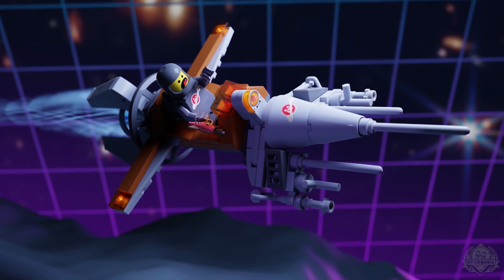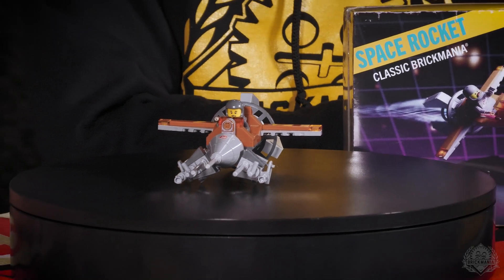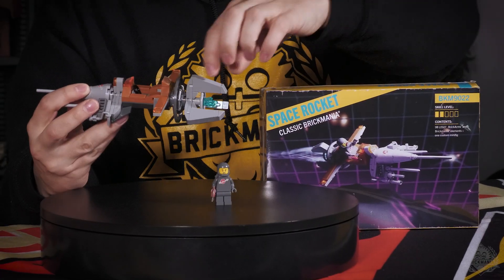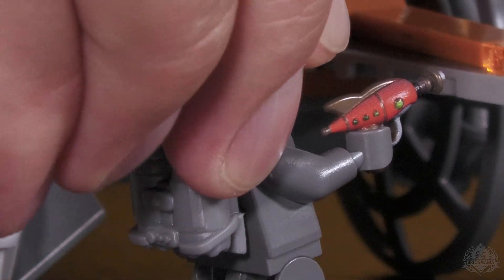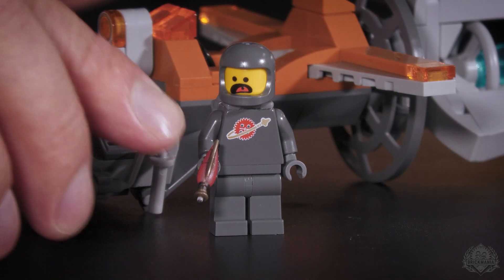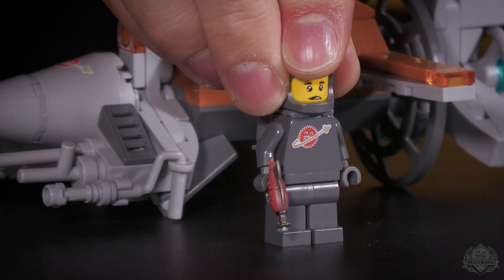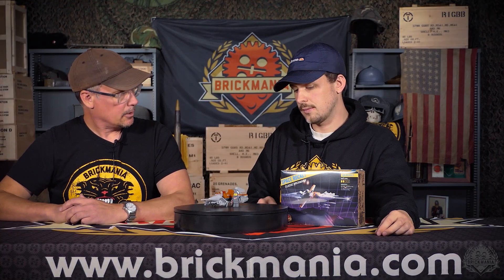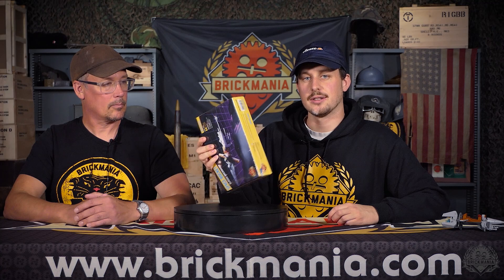Classic Space Rocket - Brickmania Designers Studio